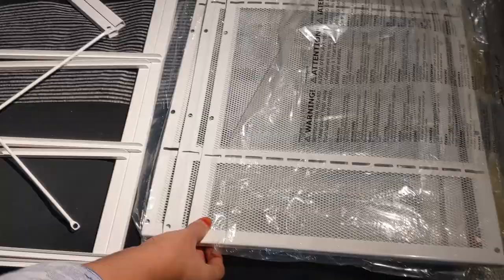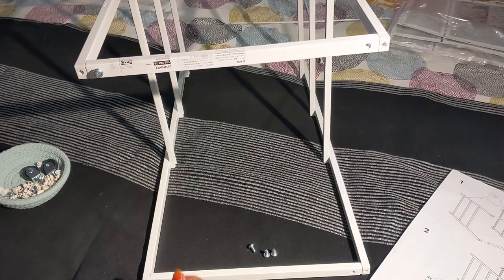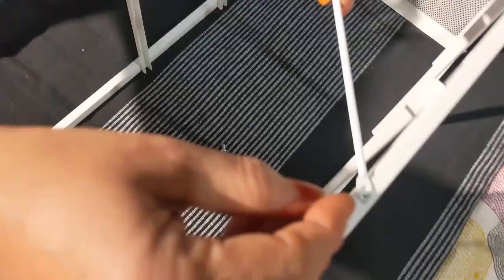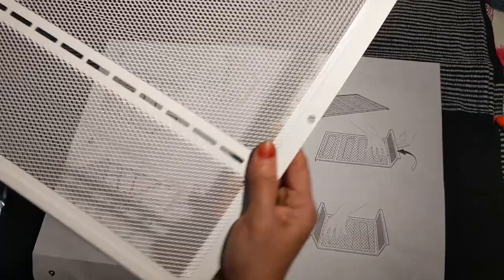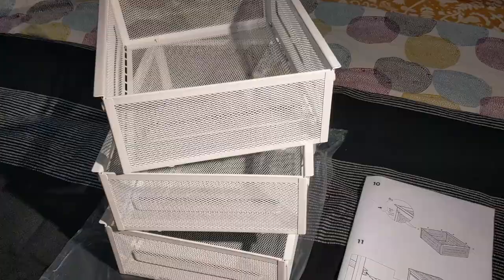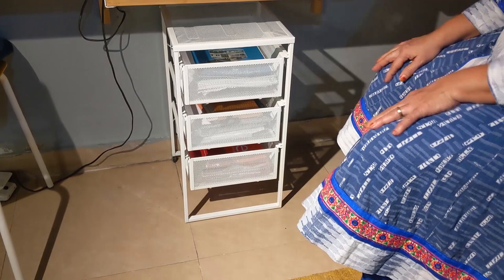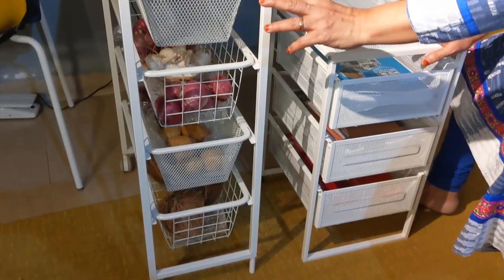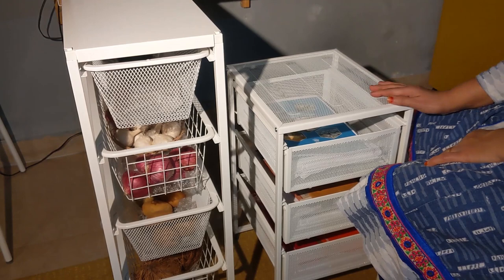IKEA Lennart Drawer Unit | Unboxing | Assembly | Comparison with JONAXEL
In this video I have shown unboxing and assembly of IKEA Lennart drawerunit.
I have also done a brief comparison of this with JONAXEL drawer unit.